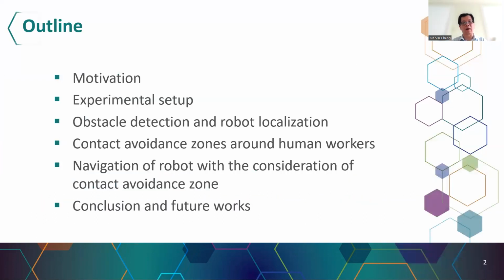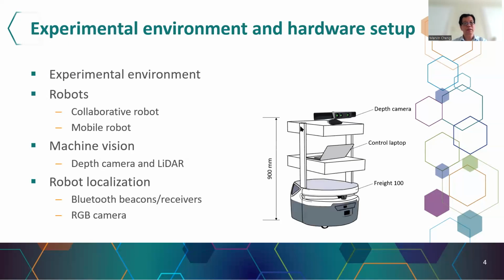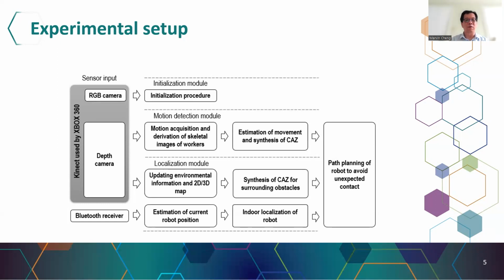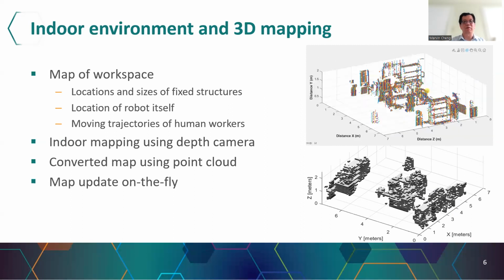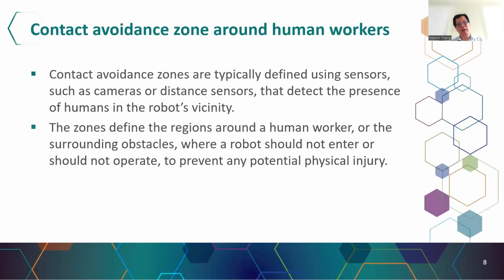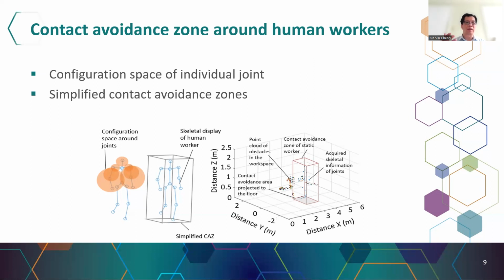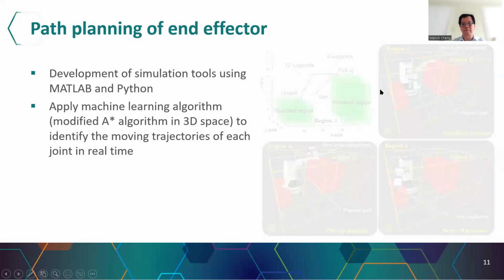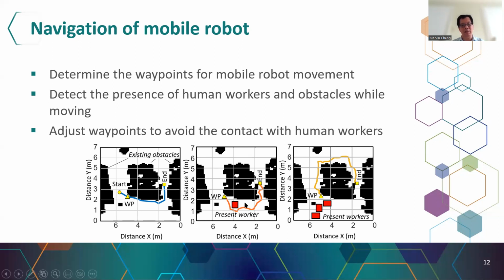Identification of Contact Avoidance Zones of Robotic Devices in Human-Robot Collaborative Workspaces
The objective of this study was to establish a framework for producing indoor maps and locating robotic devices in a manufacturing environment. The framework employs computer vision techniques to construct the map and identify the presence of human workers. It defines the contact avoidance zones around human workers and existing obstacles. Once the location of the robot is identified, the map is used to plan paths to ensure safe human-robot collaboration for mobile and collaborative robots in shared workspaces with humans. The incorporation of avoidance zones into the map allows the robotic devices to anticipate the movements of workers and prevent collisions, this decreases the risk of injuries in collaborative environments. This paper illustrates the implementation of robots evading unforeseen contact with pre-defined contact avoidance zones, employing two distinct examples as demonstration.

This is a presentation made for the 3rd Modeling, Estimation and Control Conference (MECC 2023).